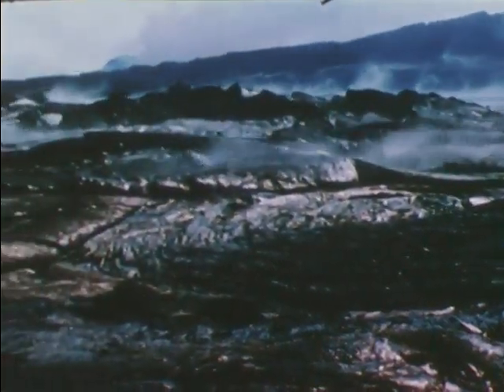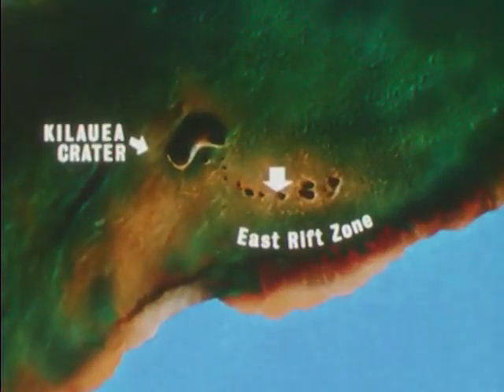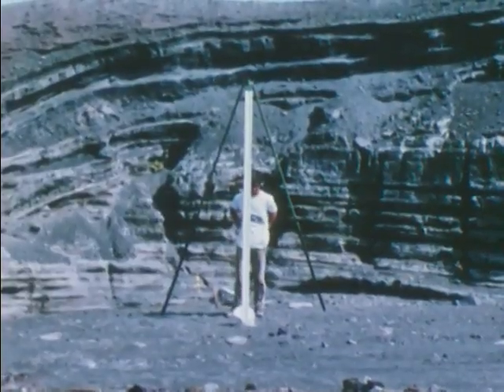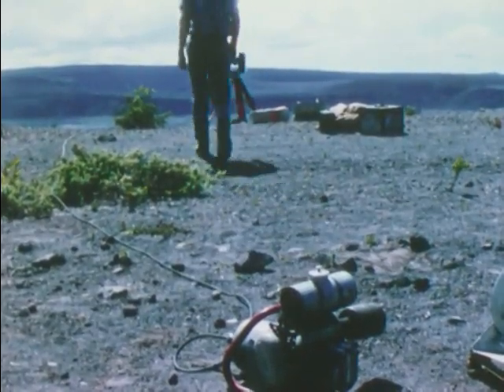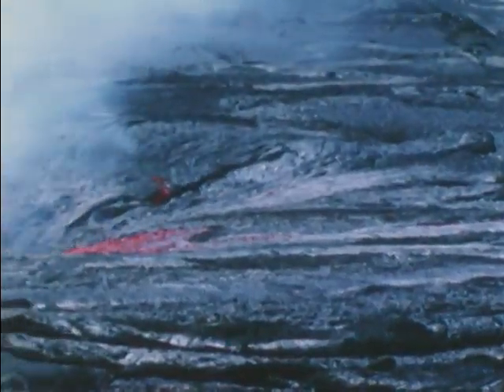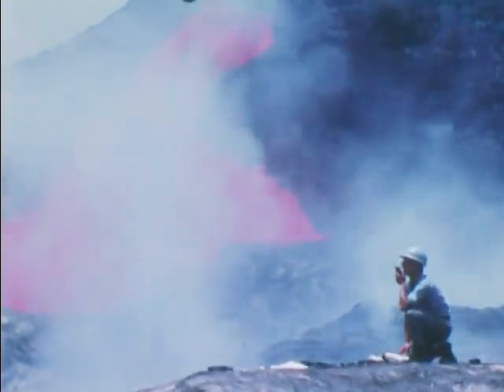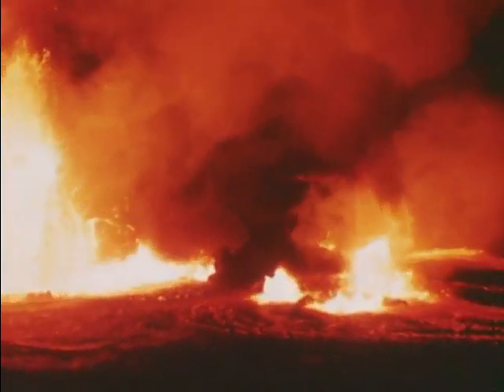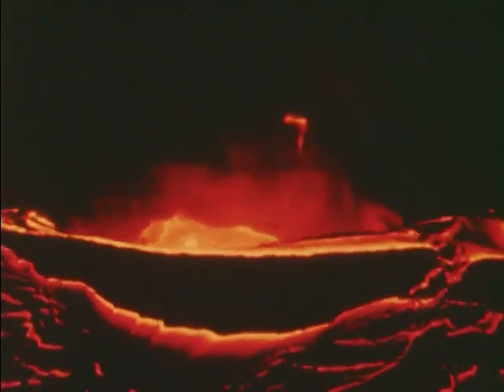Heartbeat of a Volcano - 1970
"Heartbeat of a Volcano," directed by Bert Van Bork in 1970, is an educational film that offers an in-depth look at the dynamic and powerful nature of volcanic activity. Produced during the eruption of Kilauea on Hawaii's Big Island, the film captures the various stages of volcanic activity and provides a detailed view of a major volcanic eruption. Through stunning visuals and expert commentary, the documentary illuminates the science behind volcanoes, the techniques used to measure volcanic and earthquake activity, and the impact of volcanic eruptions on the surrounding environment.

Volcanoes are among the most awe-inspiring and destructive natural phenomena on Earth. "Heartbeat of a Volcano" aims to educate viewers about the processes that drive volcanic eruptions, the tools and techniques used by scientists to monitor volcanic activity, and the effects of eruptions on the environment and human life. The film combines breathtaking footage of active volcanoes with scientific explanations to provide a comprehensive understanding of volcanic dynamics.

Content Summary
Geological Background of Kilauea: The film begins with an introduction to Kilauea, one of the most active volcanoes in the world. Located on Hawaii's Big Island, Kilauea has been continuously erupting for decades, making it an ideal subject for studying volcanic activity. The documentary provides an overview of the geological history of Kilauea, including its formation, structure, and previous eruptions.

Stages of Volcanic Activity: A significant portion of the documentary is dedicated to explaining the stages of volcanic activity. It covers:

Magma Formation and Movement: The film delves into the processes that lead to the formation of magma deep within the Earth's mantle and its movement towards the surface. It explains the role of tectonic plates and mantle plumes in driving volcanic activity.

Eruption Phases: The documentary outlines the different phases of an eruption, from the initial buildup of pressure and gas release to the explosive eruption and lava flow. It provides visual examples of each phase, captured during the eruption of Kilauea.

Measurement and Monitoring Techniques: The documentary highlights the tools and techniques used by volcanologists to measure and monitor volcanic activity. It includes:

Seismographs: The film explains how seismographs are used to detect and record earthquake activity, which often precedes and accompanies volcanic eruptions.

Tiltmeters: The documentary describes how tiltmeters measure changes in the shape of a volcano, indicating the movement of magma.

Gas Emission Monitoring: The film covers the methods used to monitor gas emissions, such as sulfur dioxide, which can provide clues about the state of a volcano.

Spectacular Footage of Lava Flows and Eruptions: "Heartbeat of a Volcano" features stunning footage of lava cascades, explosive eruptions, and glowing lava flows. These visual sequences capture the raw power and beauty of volcanic activity, providing viewers with a visceral understanding of the forces at work. The film uses both aerial and ground-level shots to give a comprehensive view of the eruption.

Impact on the Environment and Human Life: The documentary explores the impact of volcanic eruptions on the environment and human life. It discusses the creation of new landforms, the destruction of habitats, and the effects on local communities. The film also highlights the benefits of volcanic activity, such as the creation of fertile soils and the generation of geothermal energy.

Scientific Insights and Expert Commentary: The film features commentary from leading volcanologists and geologists, who provide expert insights into the processes and significance of volcanic activity. Their explanations help viewers understand the science behind the visuals and the importance of monitoring and studying volcanoes.

The 1970 documentary "Heartbeat of a Volcano," directed by Bert Van Bork, provides a comprehensive exploration of the dynamic nature of volcanic activity. Through its detailed coverage of the stages of eruptions, measurement techniques, and environmental impact, the film offers valuable insights into one of Earth's most powerful natural forces. As a historical document and educational tool, it continues to inform and inspire those interested in the science of volcanoes.